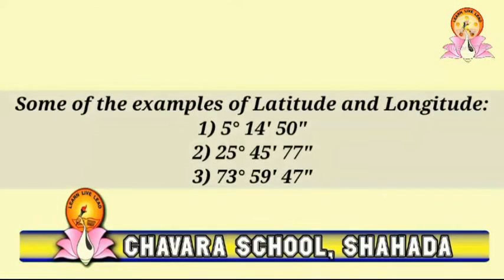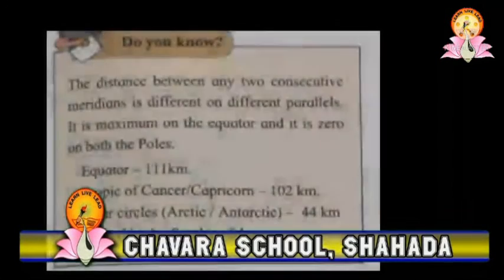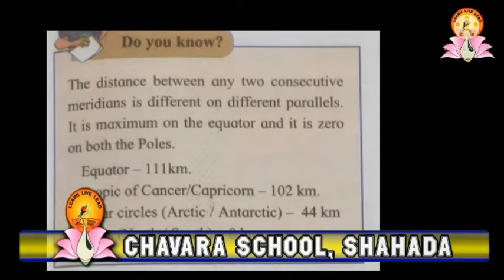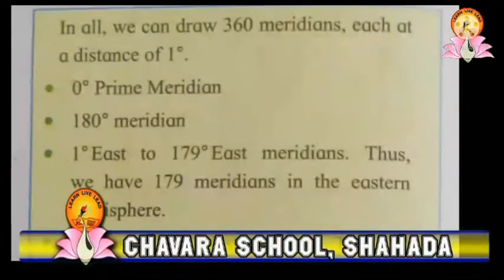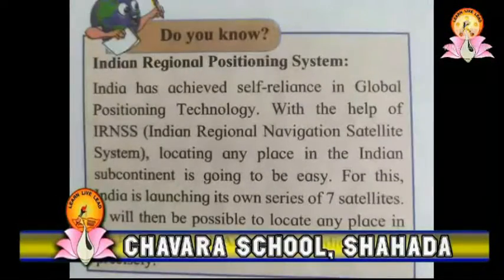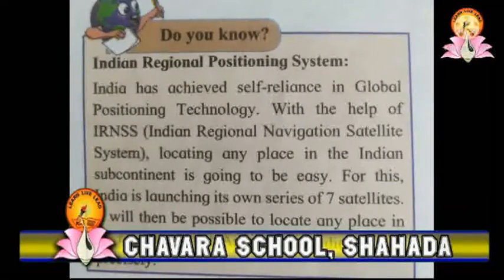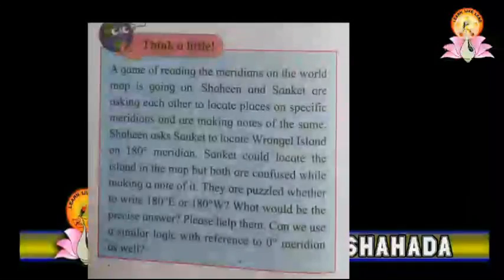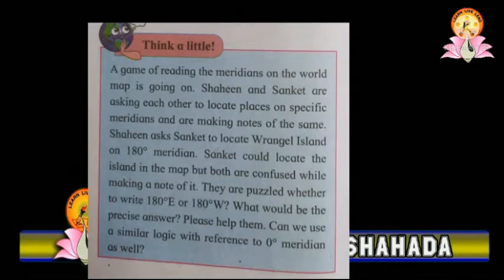6th - Geography - L. No. 1 Graticule (Part 2)